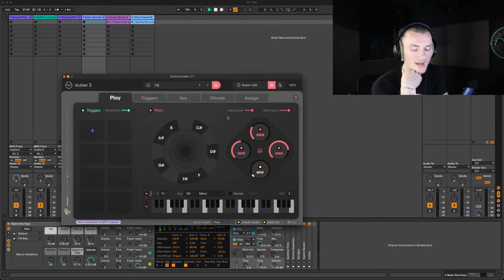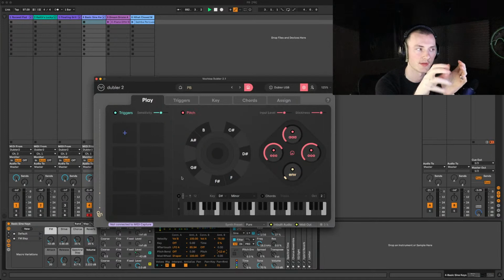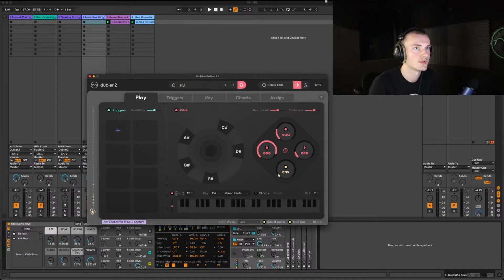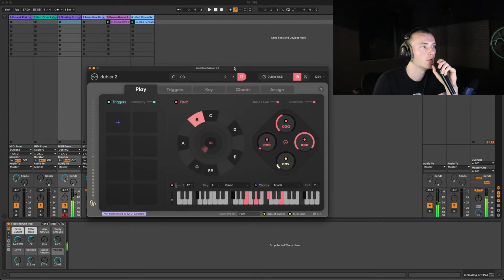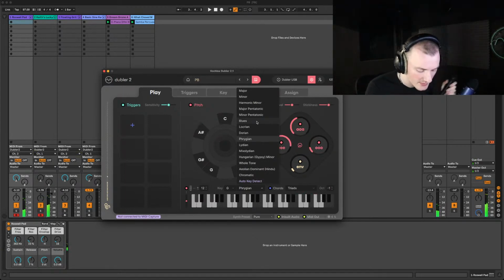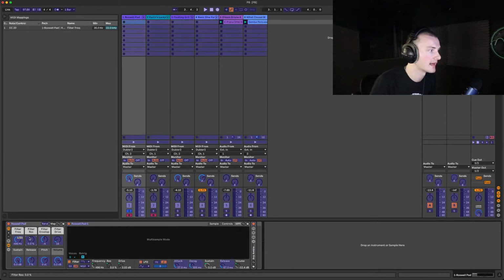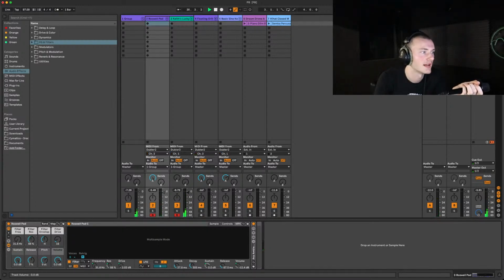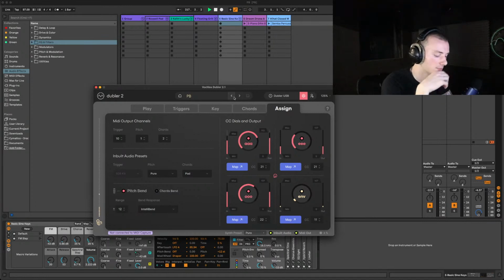Live Stream: How to master Pitchbend with Dubler 2